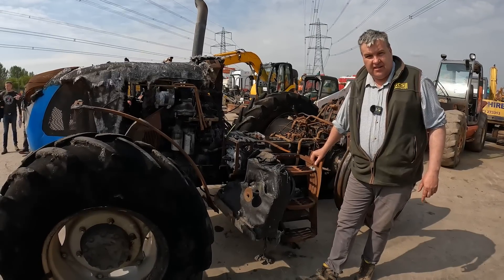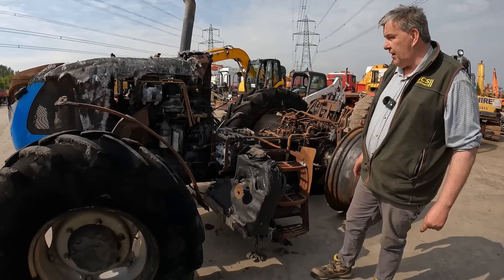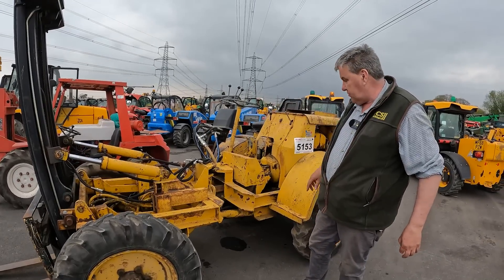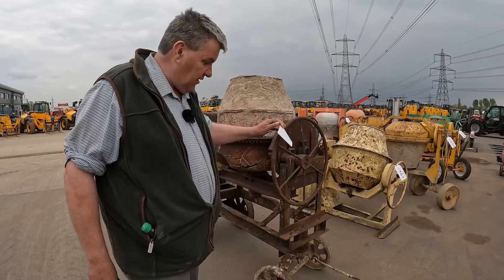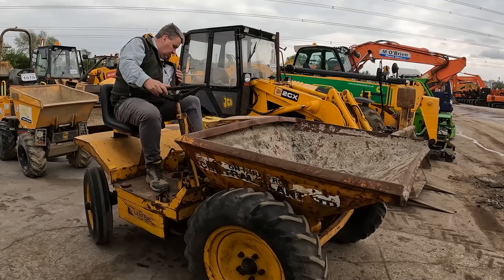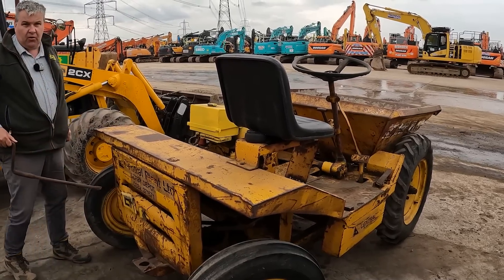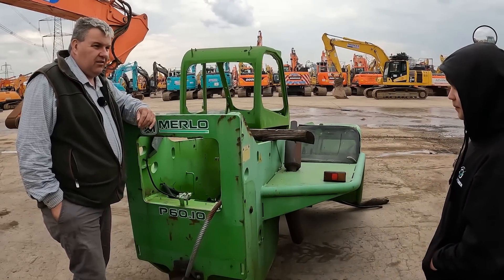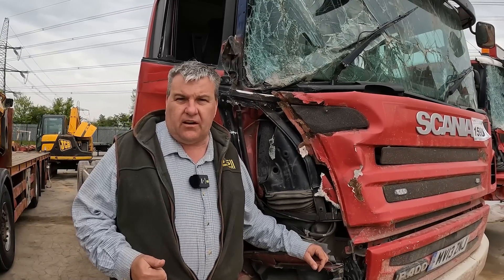Exploring 'DEAD ROW' at Euro Auctions!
We search Dead Row at Euro Auctions in Leeds, finding all the interesting, non-running machinery, and showing you how much they sell for. Can we find a project for ourselves to buy?

Euro Auctions is Europe's largest plant, agricultural and industrial machinery dealer, running for over 25 years